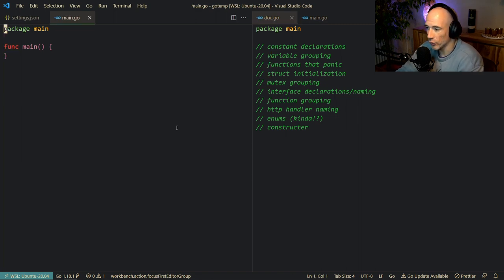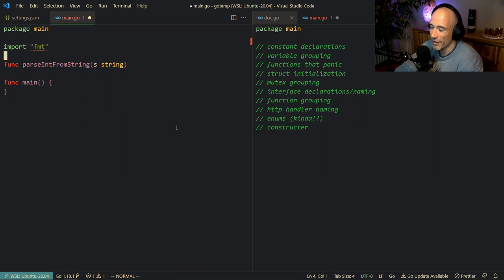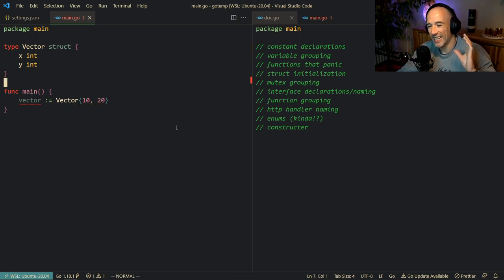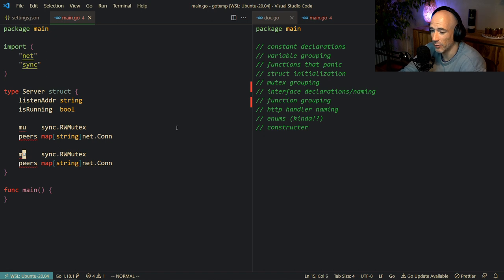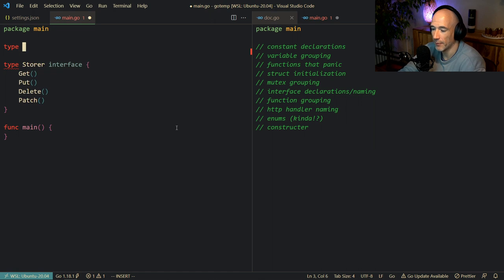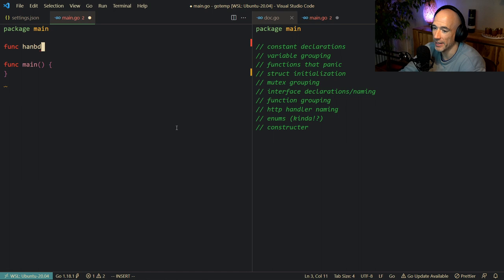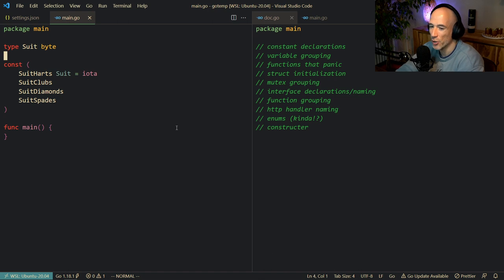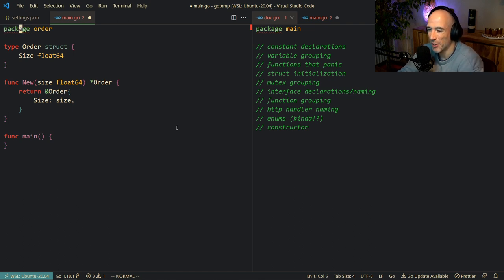Important Tips On How To Write Idiomatic Code In Golang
In this Golang tutorial, I'm going to show you the most important tips on how to write idiomatic code in Golang.